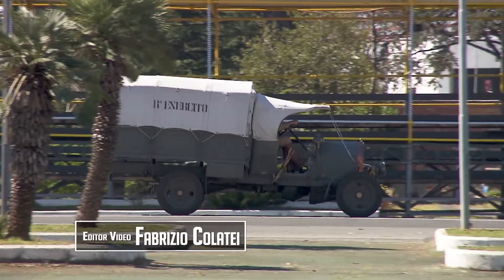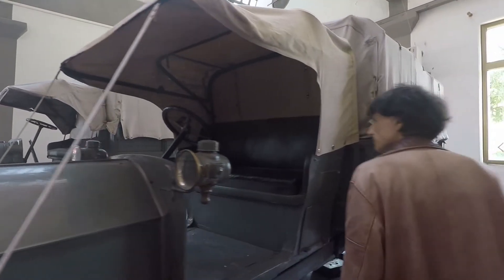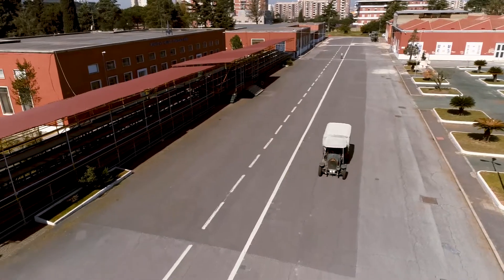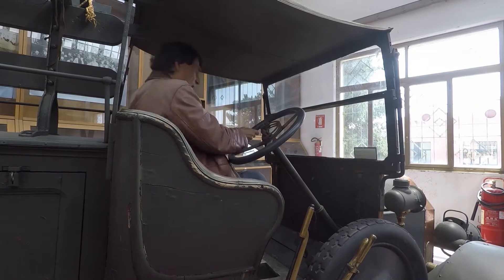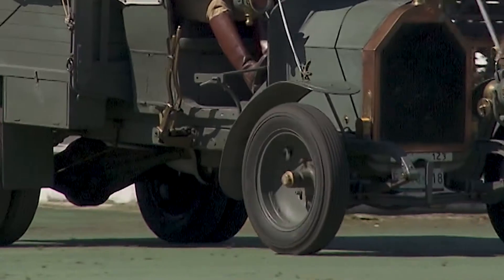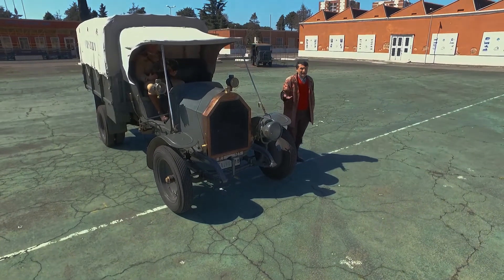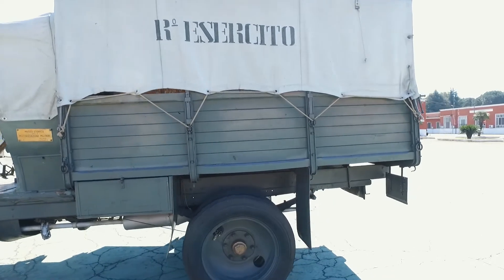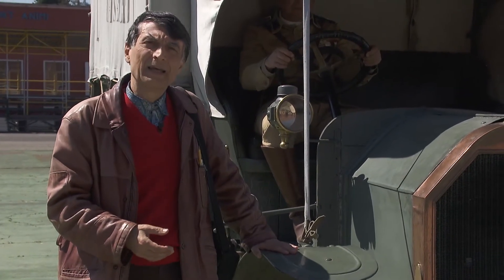FIAT 15 - 1910 - L'Autocarro Museo Motorizzazione Militare della Cecchignola Roma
Uno dei più famosi autocarri militari del Regio Esercito viaggia per i viali della Cecchignola e sul piazzale della Caserma Rossetti